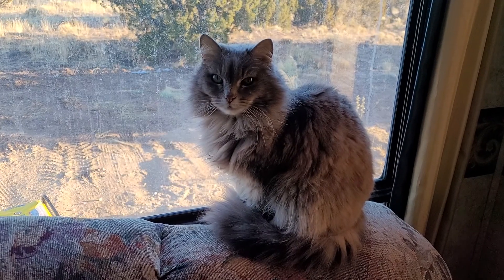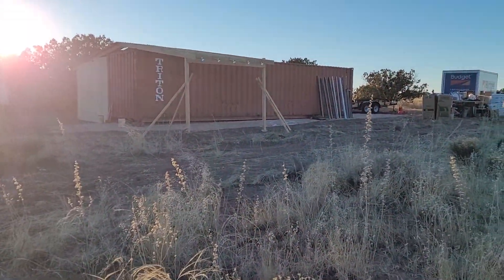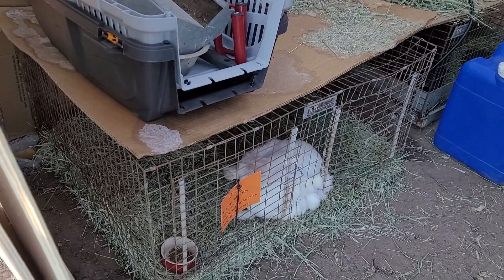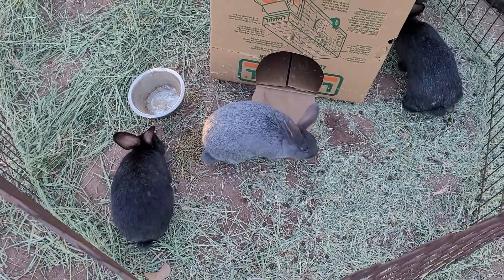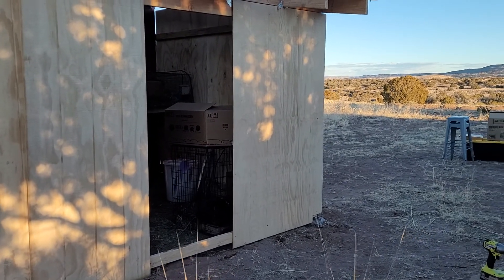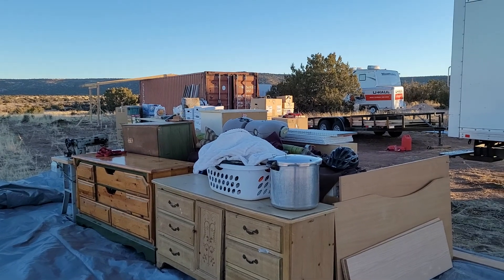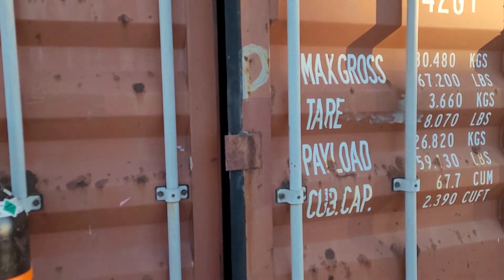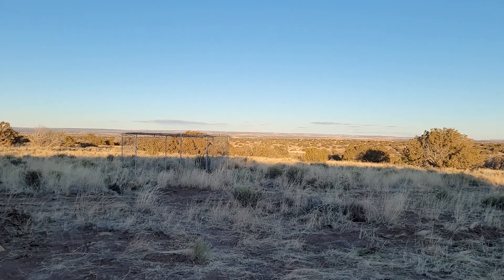2-6-22: Safe Arrival